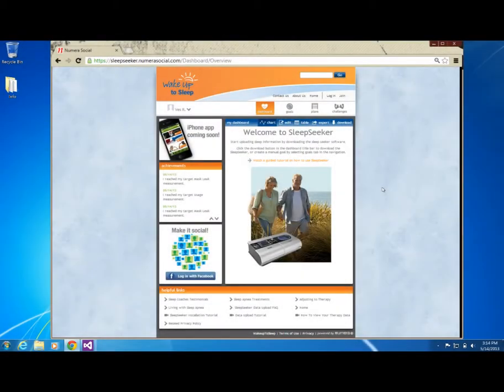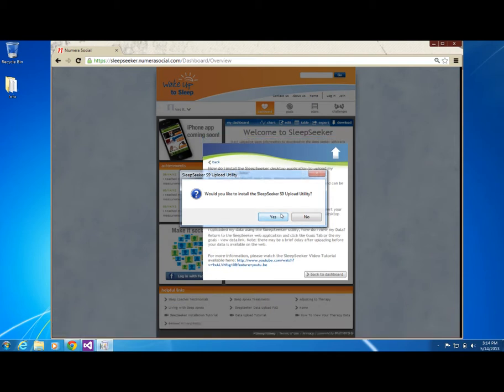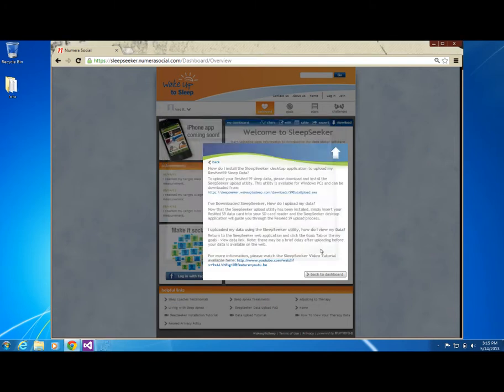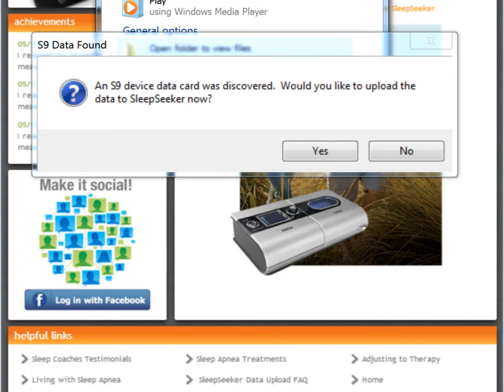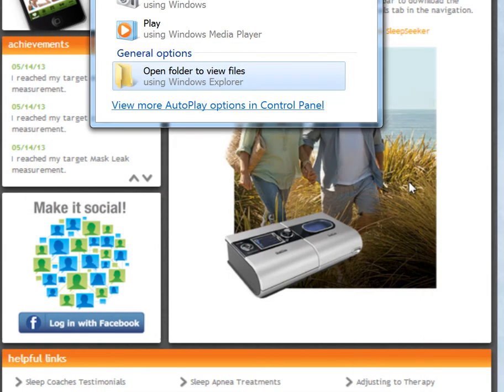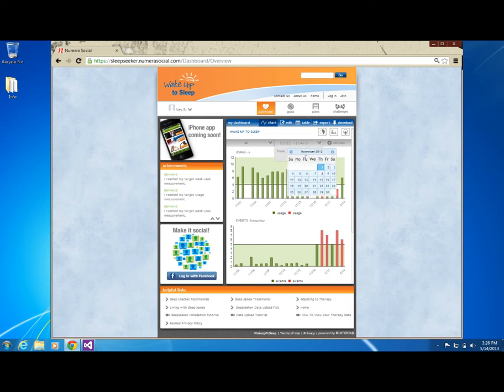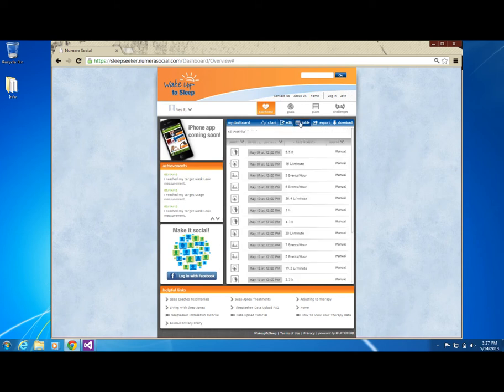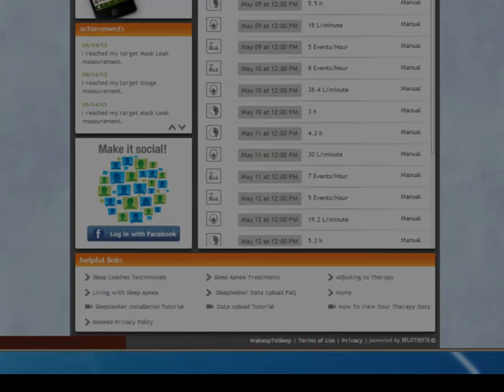SleepSeeker Help Tutorial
This video walks a patient through the complete process of installing the SleepSeeker S9 SD card utility, uploading usage, event (AHI) and mask leak data, as well as viewing the data in the SleepSeeker application.